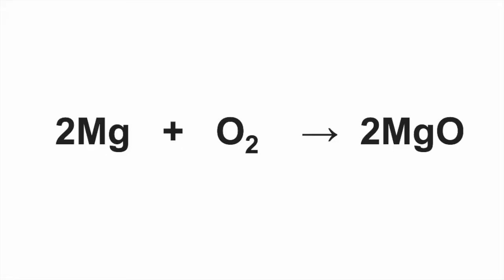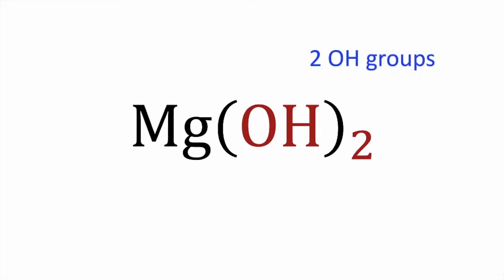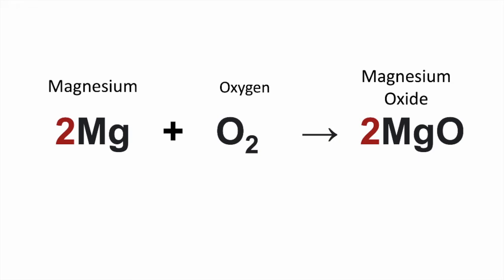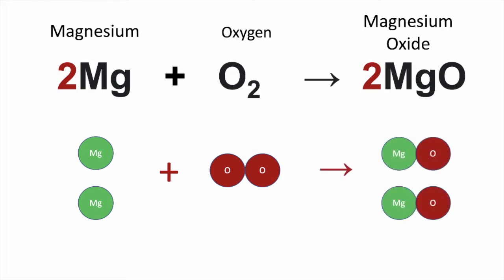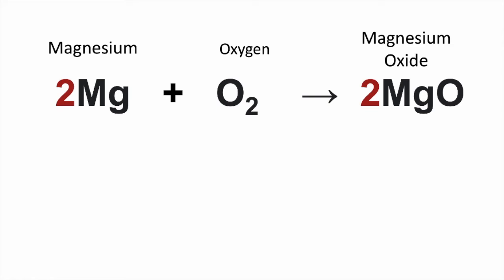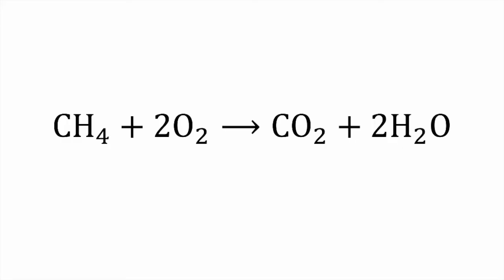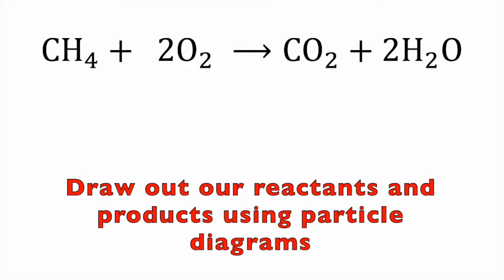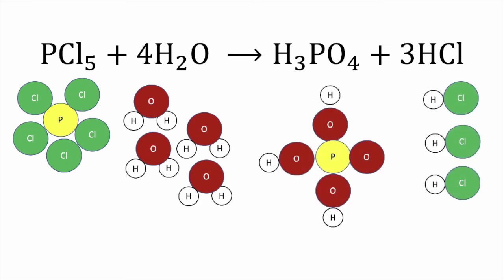3 5MS introduction to chemical equations